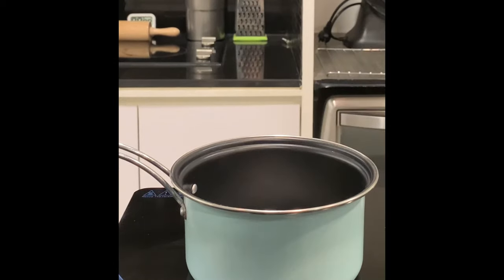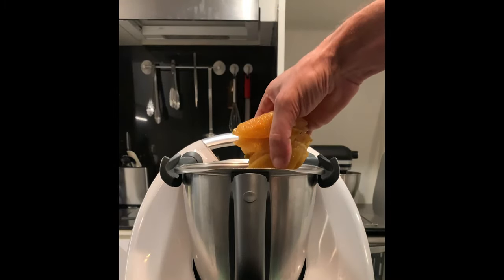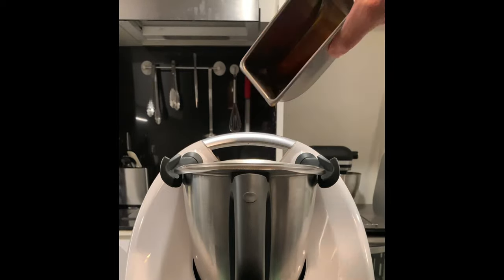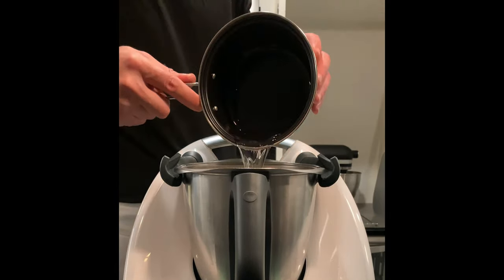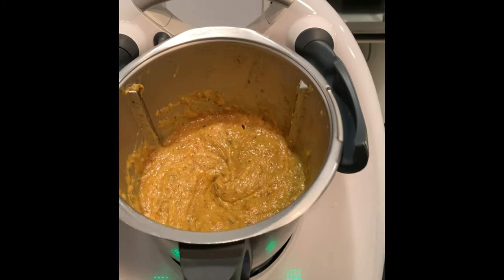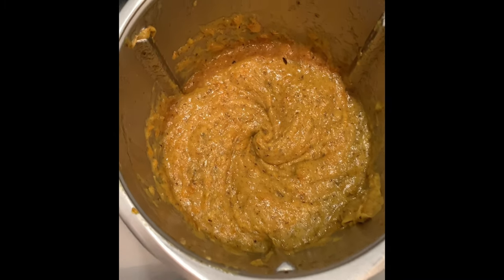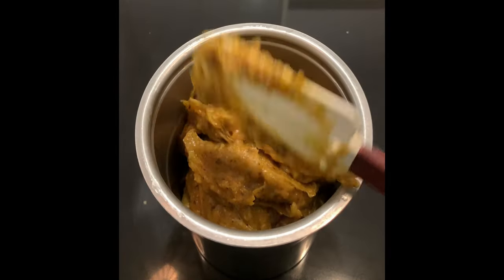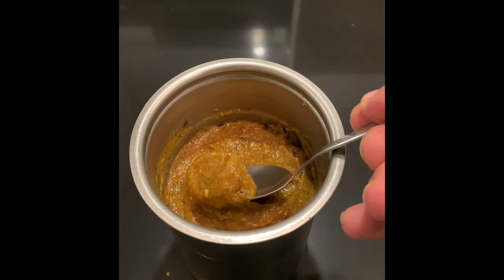Aroma Mix for Panettone.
SHORTS.

RECIPE

Boil:

75 grams water
75 grams sugar
3 grams of salt

Blend:

300 grams candied orange
150 grams candied lemon
45 grams butter
45 grams rum
150 grams  honey
6 vanilla beans
The solution of boiled water, sugar and salt.